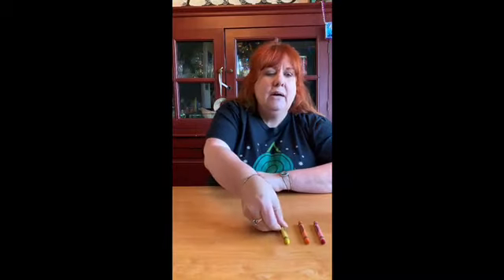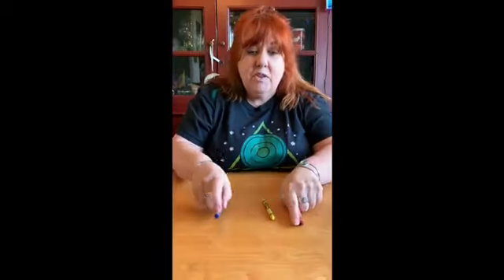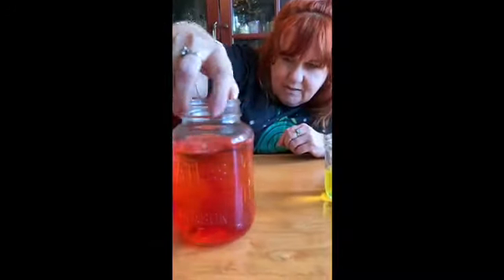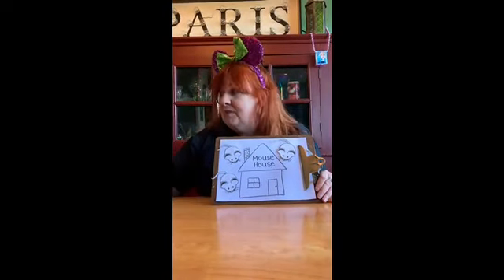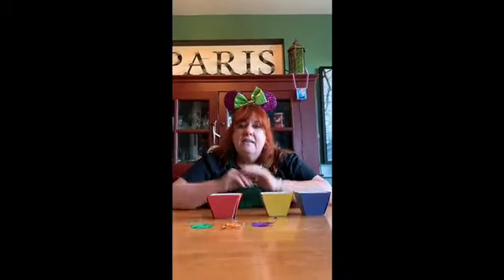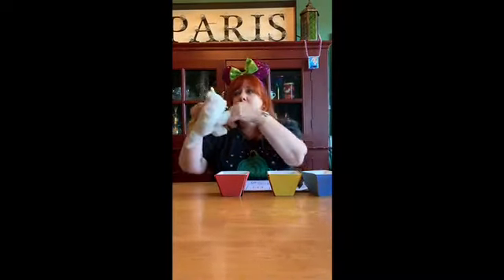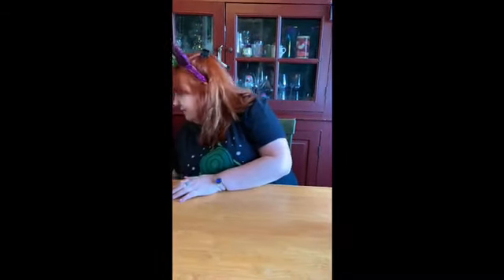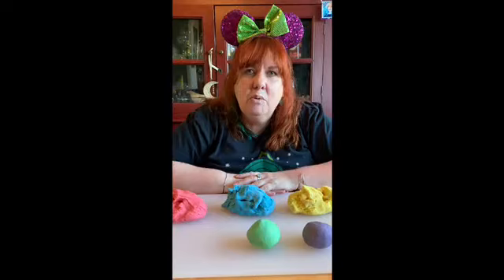colors!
Let's learn about primary and secondary colors!! xo